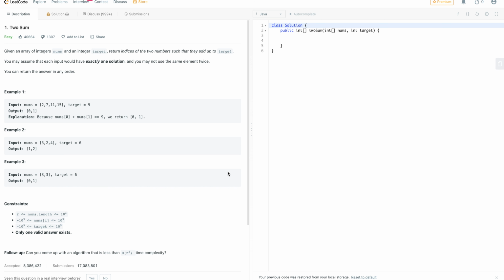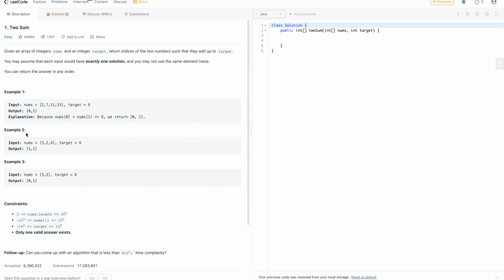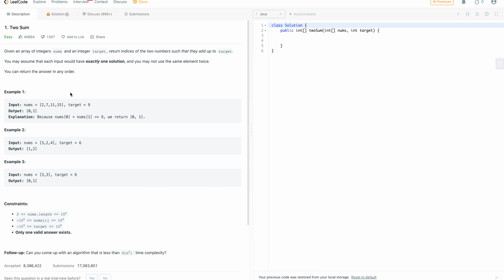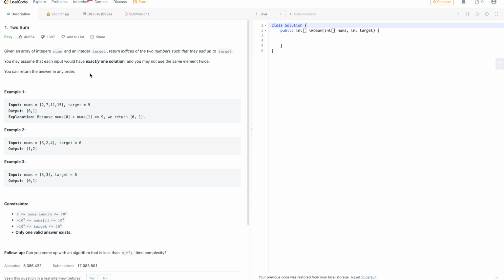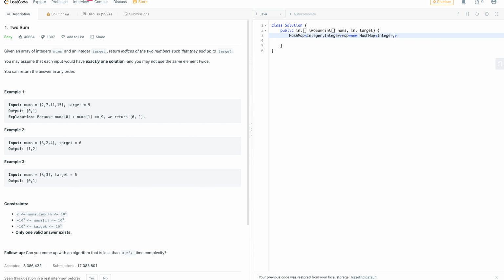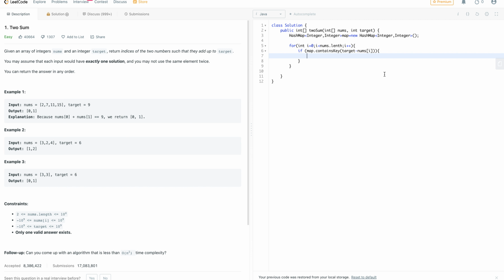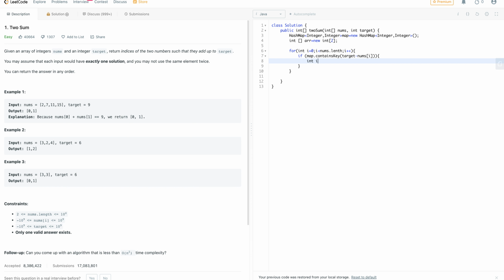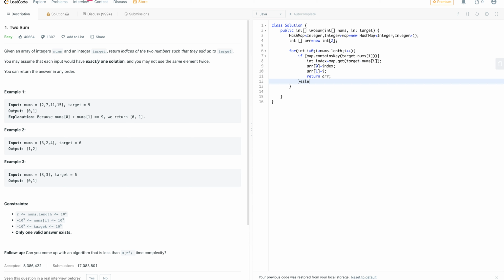1. Two Sum | LeetCode first problem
1. Two Sum | LeetCode  first problem